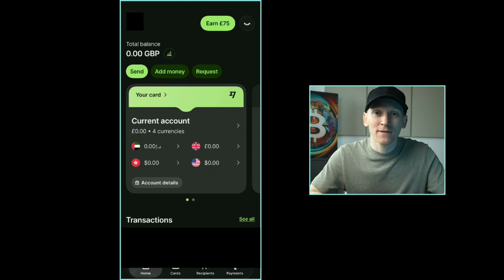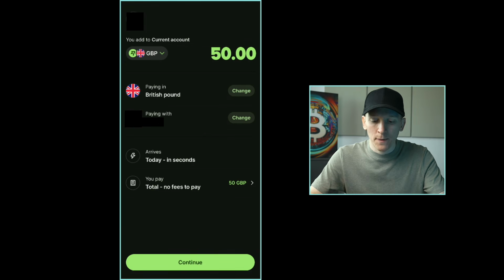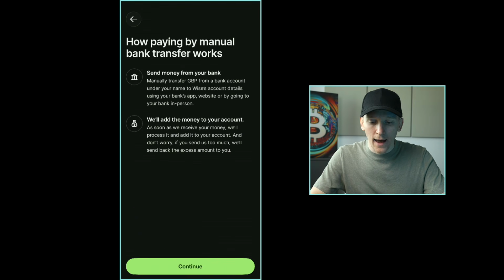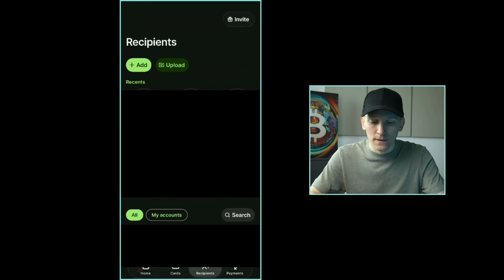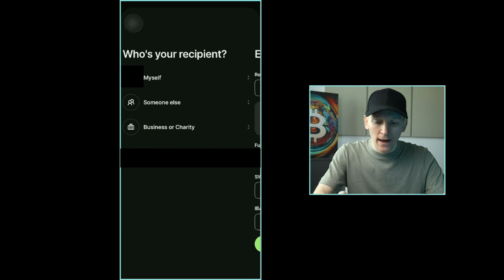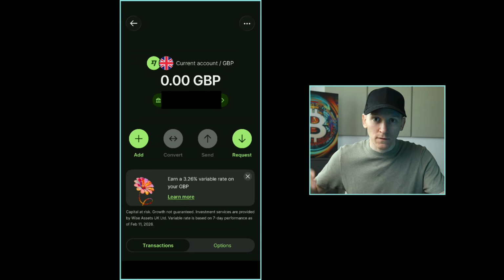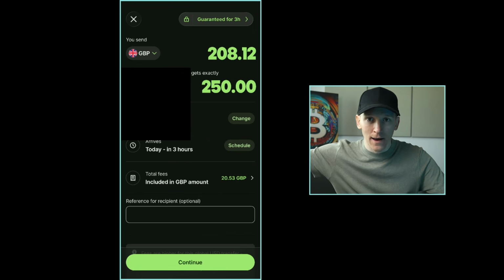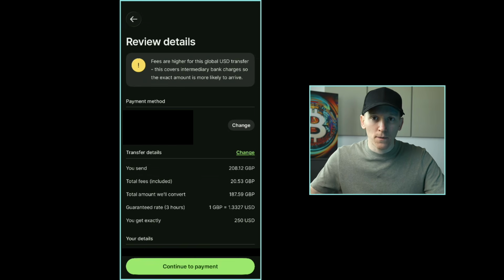Wise Money Transfer Tutorial (How to Transfer Money)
Wise money transfer tutorial

TIMESTAMPS:
0:00 Wise money transfer tutorial
0:40 Add money to Wise
2:33 Add recipient to Wise
5:07 Send money with Wise